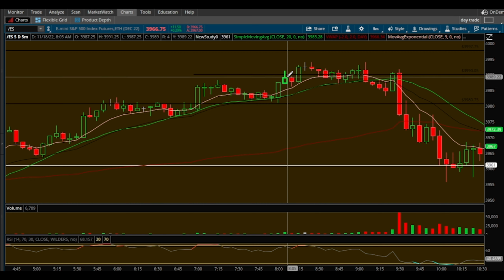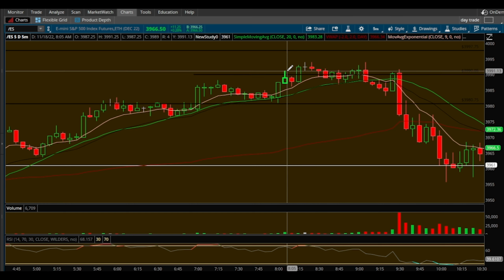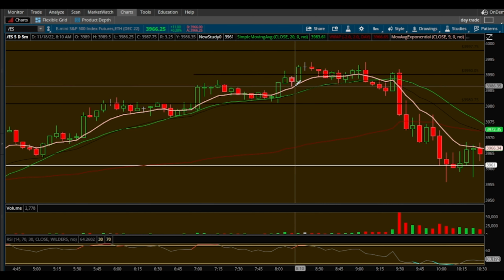Day Trading Recap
Today I go over some incredible trades on futures. Don't forget to check out Apex Trader Funding if you're interested in Funded Accounts.